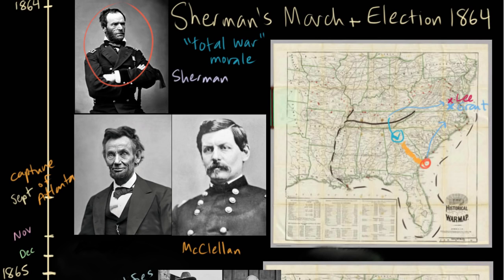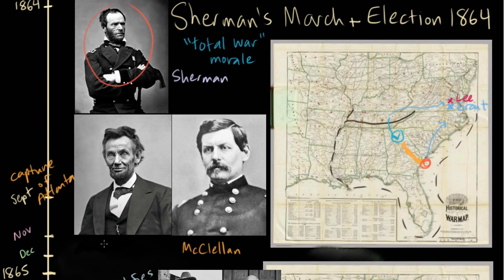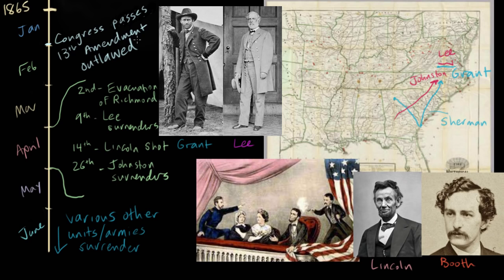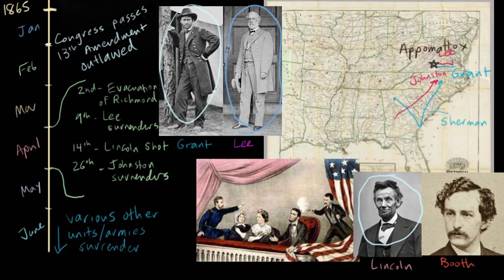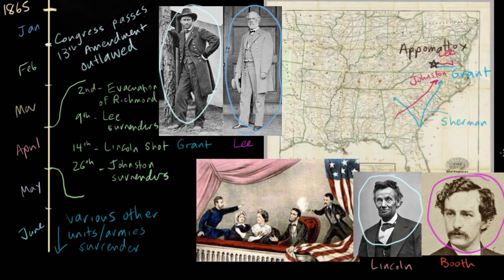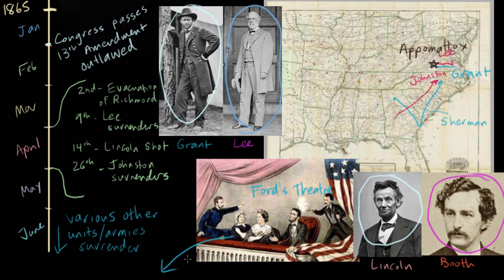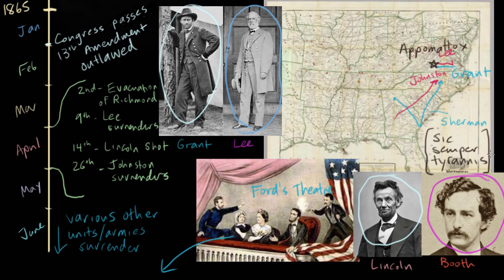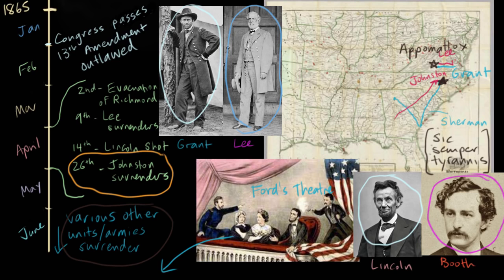Later stages of the Civil War part 3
KA's US history fellow Kim discusses the end of the Civil War, including Lee's surrender at Appomattox and the assassination of Abraham Lincoln.